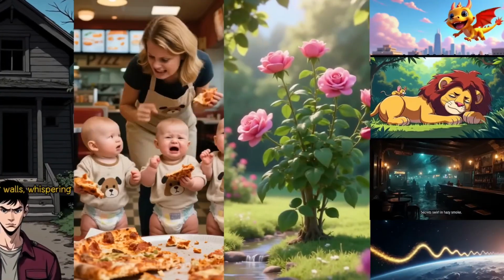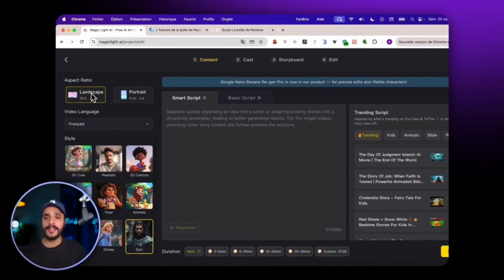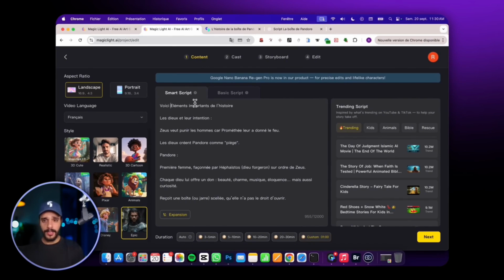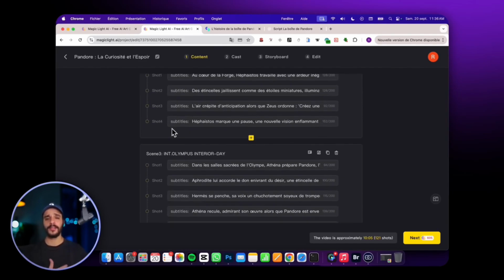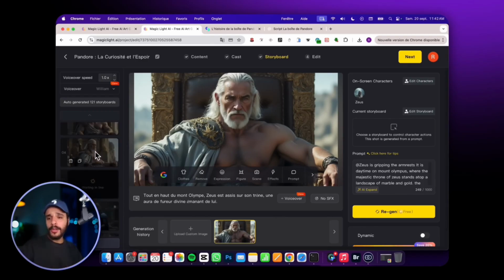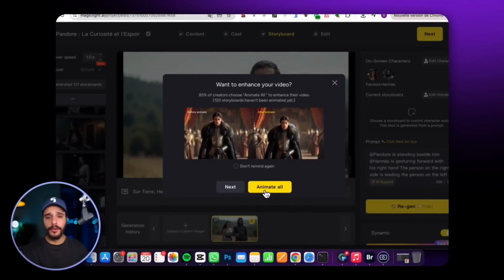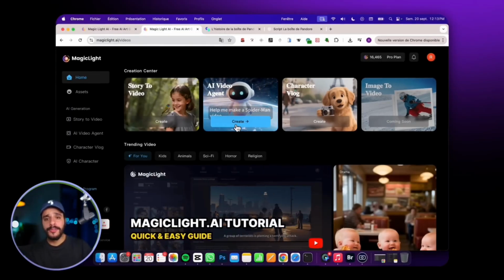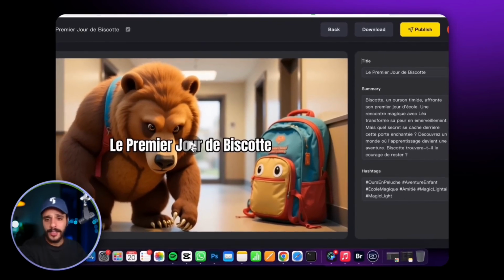This AI creates 50-minute videos in just one click!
(Automations, AI, resources from my videos)

 (Install on a VPS for €5/month in 2 minutes)

TIMESTAMPS:

00:00 – Introduction
00:21 – Magiclight
00:37 – Free Trial
00:48 – Interface
01:06 – Magiclight x Nano Banana
01:31 – Story to Video
03:08 – Creating Characters
03:30 – Mythology Video Use Case
03:55 – Script with ChatGPT
04:40 – Script with SkyWork AI
06:04 – Scenario Validation
06:32 – Character Assignment & Creation
07:49 – Generating Storyboard Images
08:57 – Animating Images into Video
10:38 – Video Finalization
11:22 – Mythology Video Output
12:27 – Agent Mode
14:56 – Skywork AI